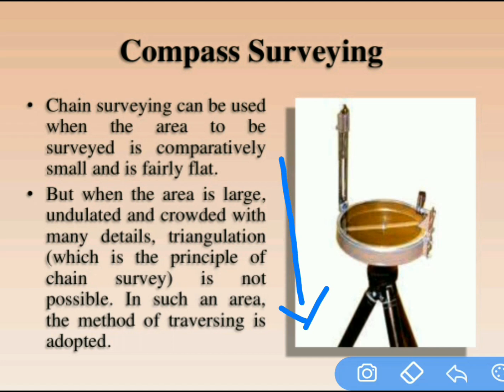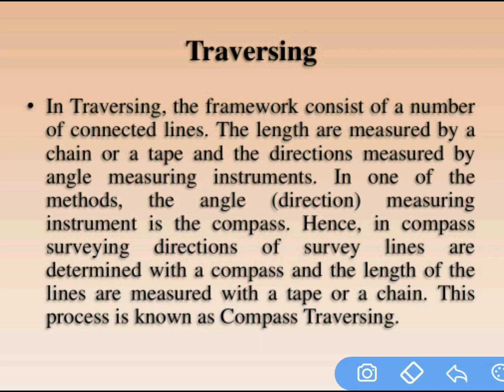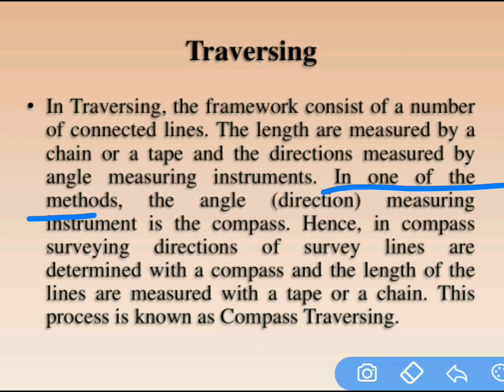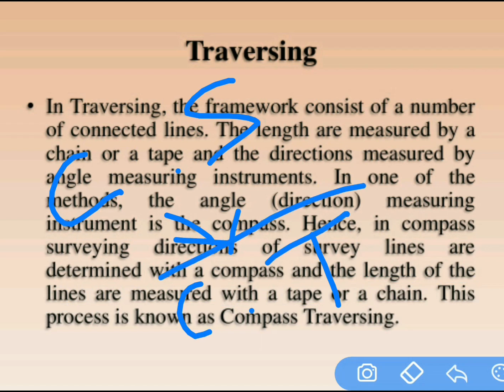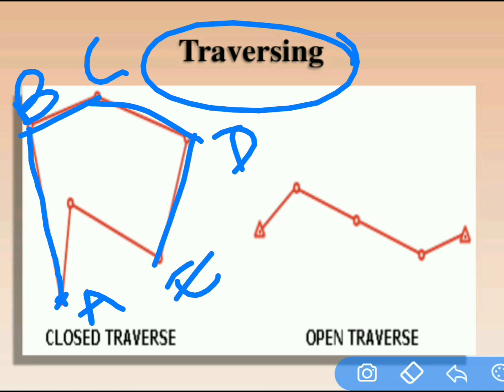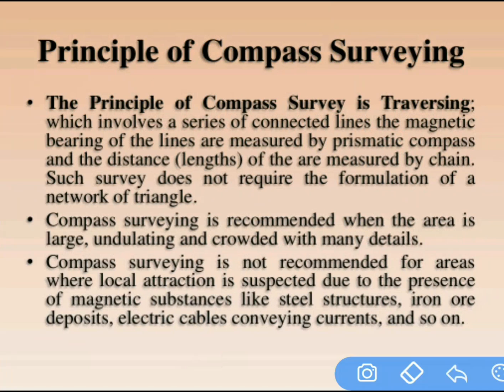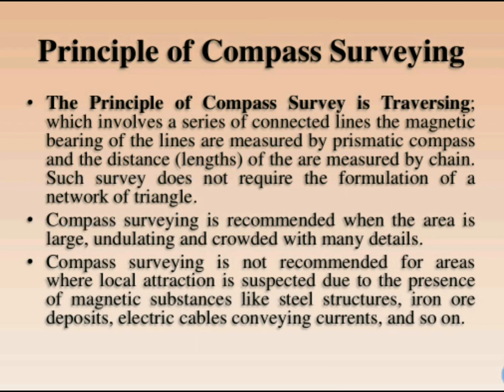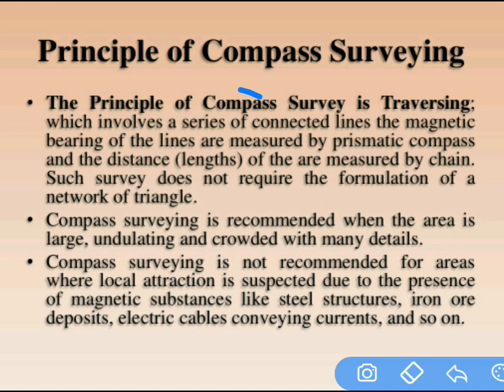Surveying_U2_16-Traversing Introduction